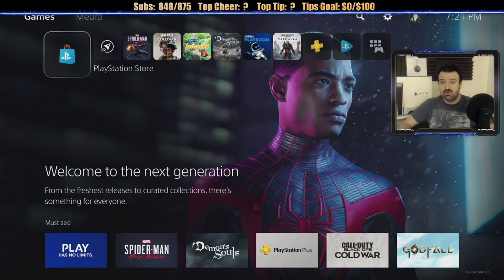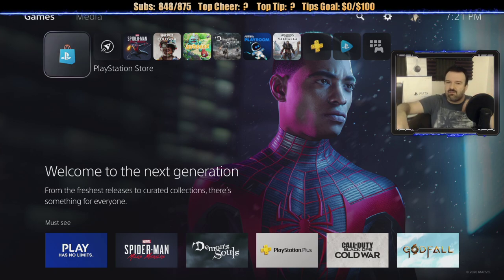Can You Output Dual Audio on Playstation 5? My Discoveries and Recommendations